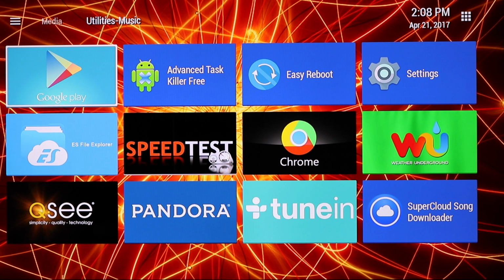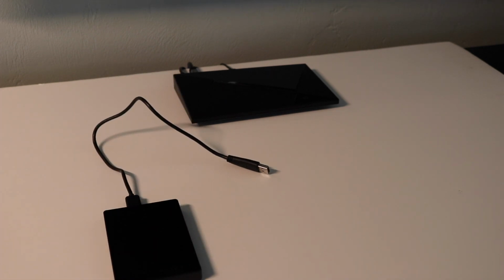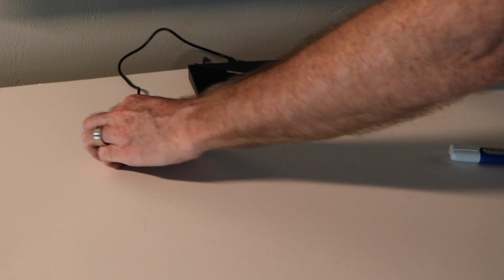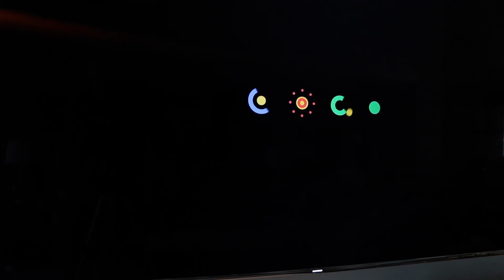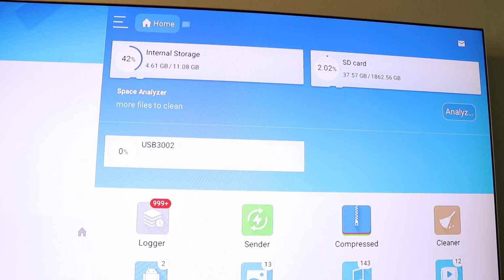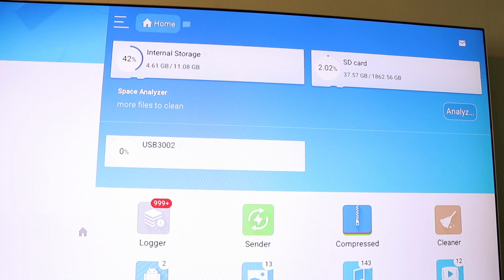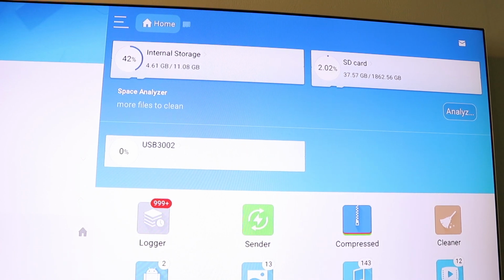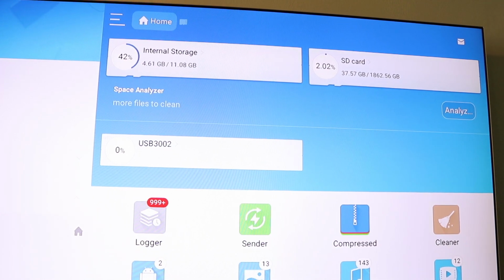Nvidia Shield - 2TB Expansion Drive - how to connect and use!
Learn how to connect an external drive to the Nvidia Shield.
(note: I am on Android 6 with a rooted shield)